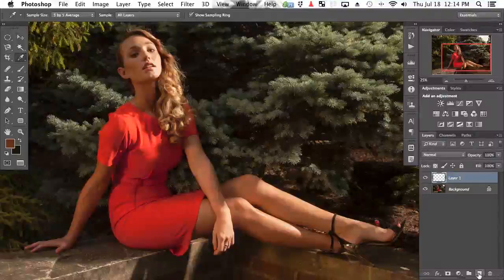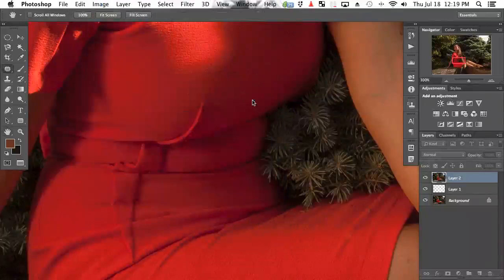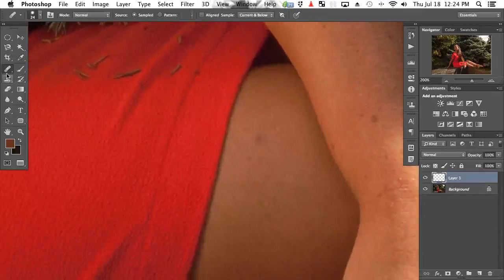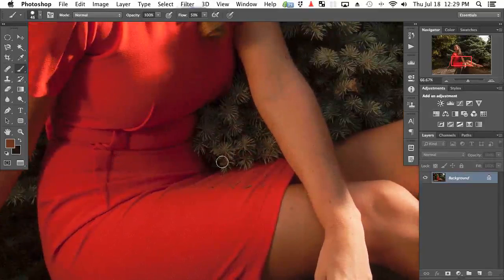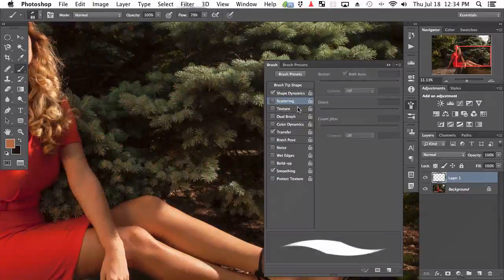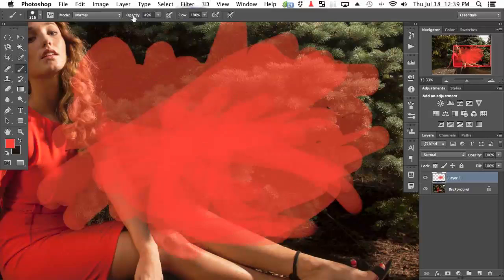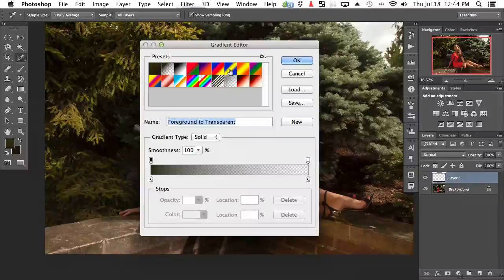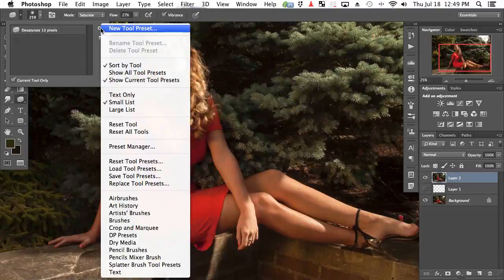03 Photoshop 101 Tools 2